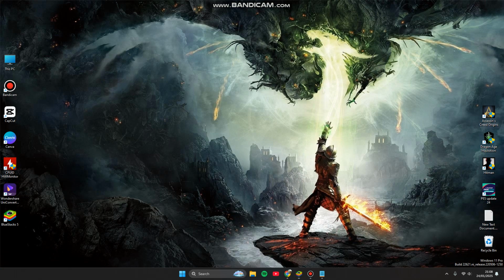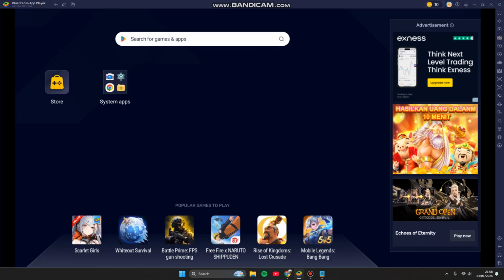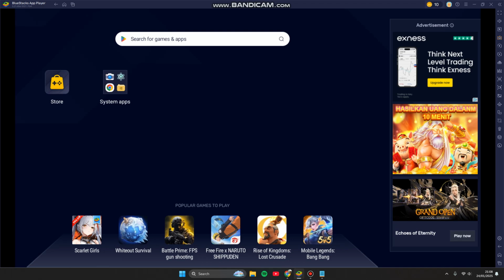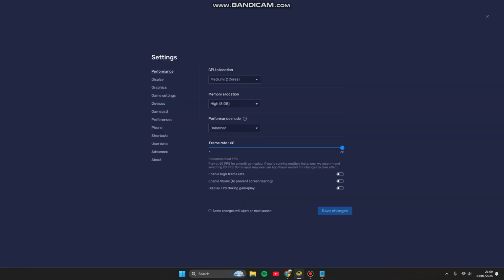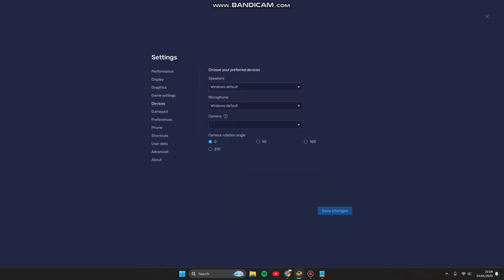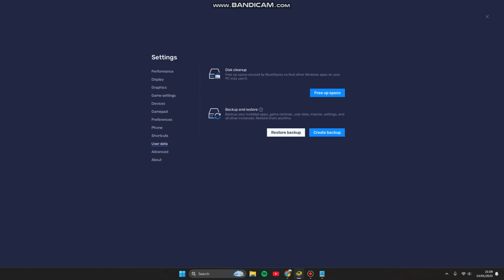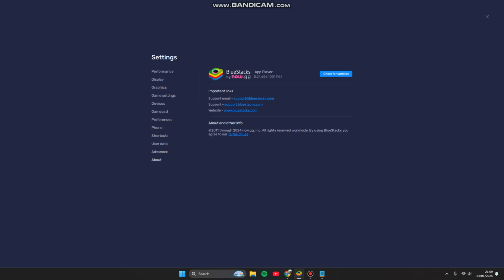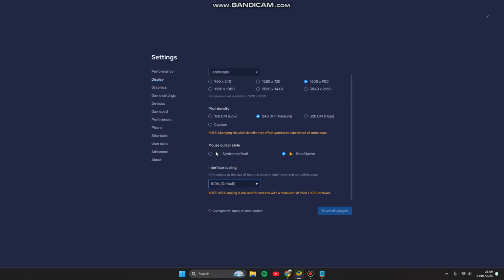How to Increase Text and Icons Size in BlueStacks 5